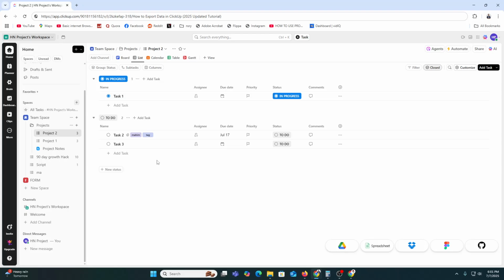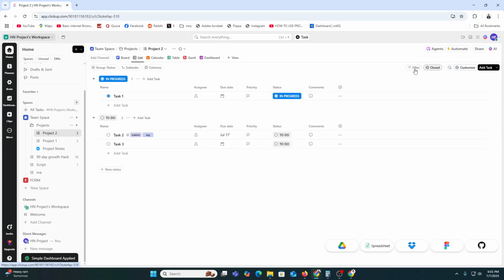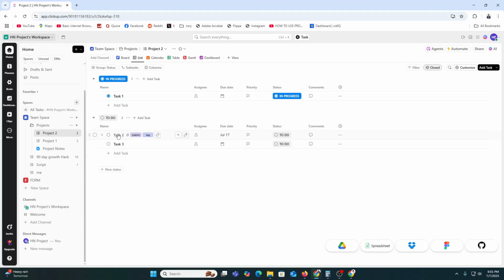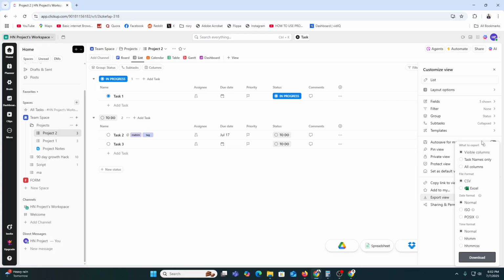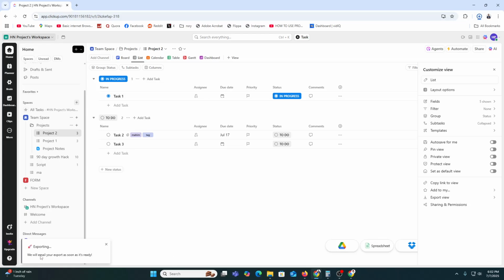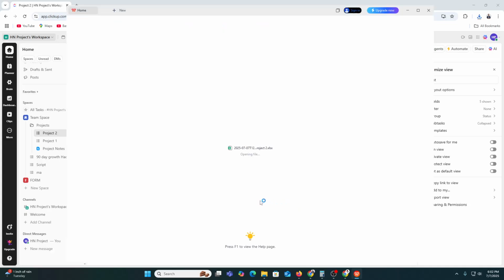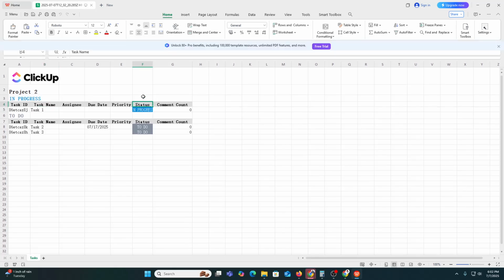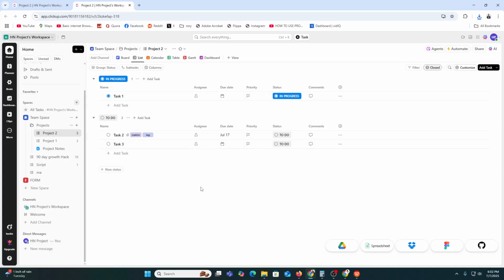How to Export Data in ClickUp - 2025 (Updated Tutorial)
In this video, you'll learn how to export data in ClickUp quickly and easily. Whether you're managing projects, organizing tasks, or migrating data, this step-by-step guide covers everything from exporting tasks to downloading reports. Related keywords include ClickUp tutorial, ClickUp export CSV, task management, project data backup, and productivity tools.